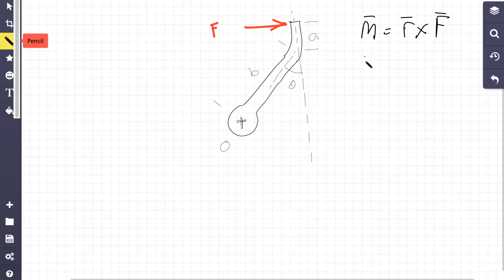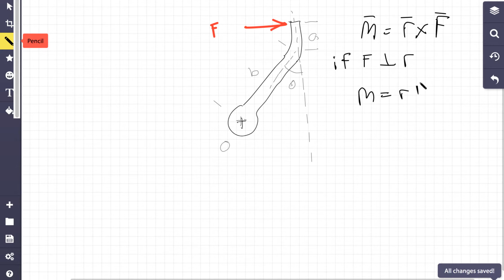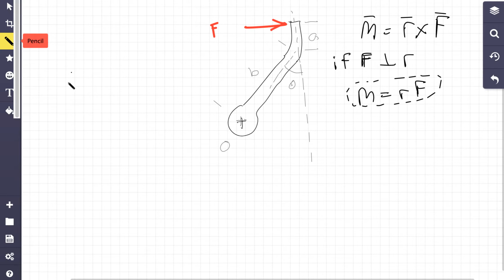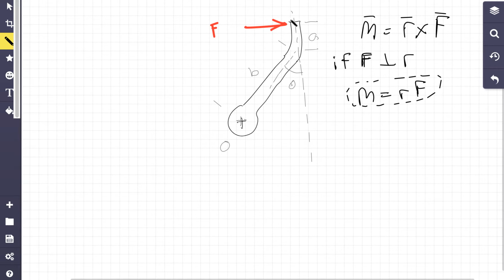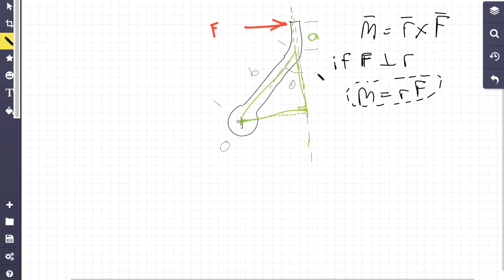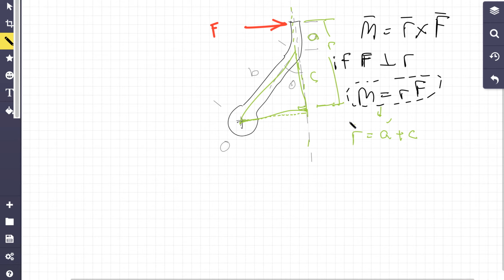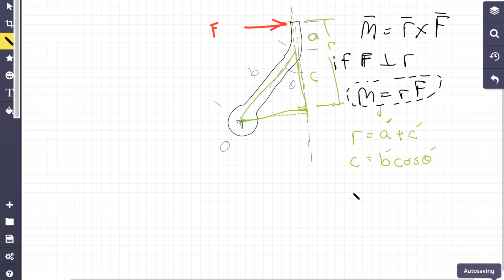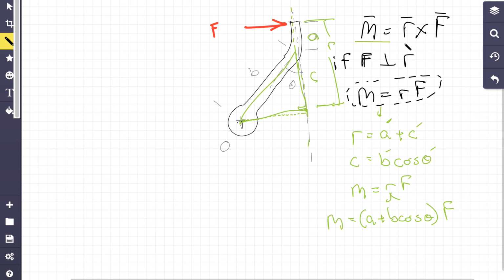Statics: Obtaining a Moment about a point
This video describe a simplified method for find the moment about a point with a perpendicular radial vector.